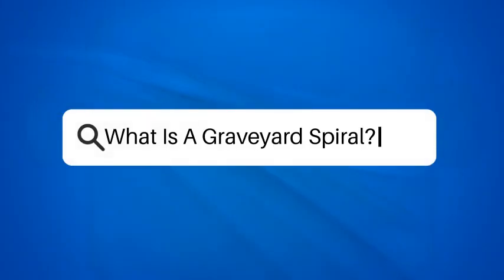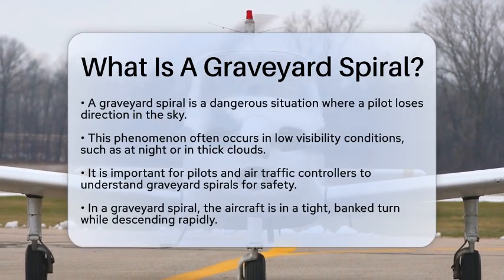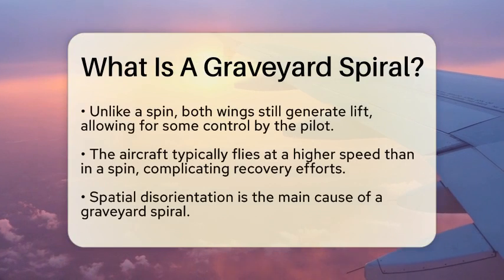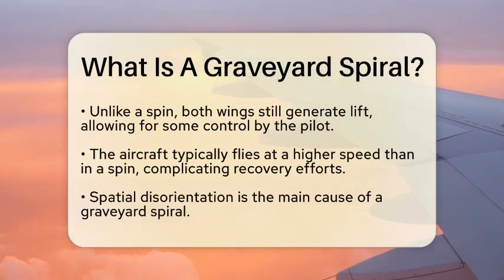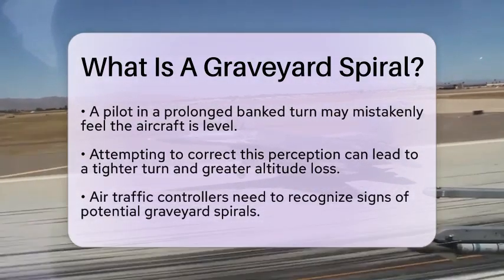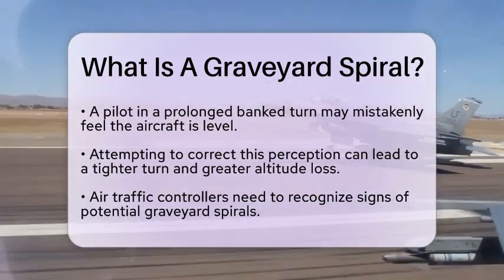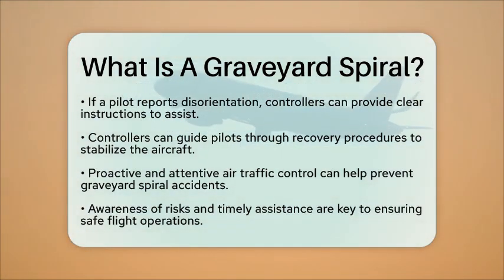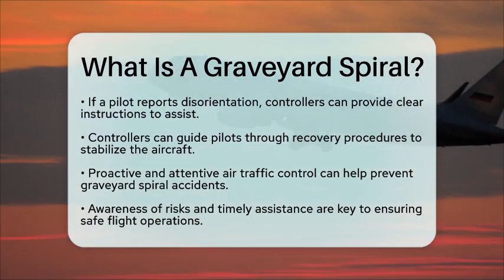What Is A Graveyard Spiral? - Air Traffic Insider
What Is A Graveyard Spiral? In this informative video, we’ll discuss a critical aviation topic that every pilot and air traffic controller should understand: the graveyard spiral. This phenomenon can pose serious risks in flight, especially when a pilot becomes disoriented in challenging conditions. We will break down what a graveyard spiral is, how it occurs, and why spatial awareness is vital for safe flying.

Throughout the video, we’ll cover the mechanics of a graveyard spiral, including how an aircraft can enter a tight, banked turn while losing altitude. We’ll also highlight the importance of recognizing the signs of disorientation and how air traffic controllers can intervene to assist pilots in distress. You’ll learn about the recovery procedures that can be implemented to stabilize an aircraft and ensure safety in the skies.

Whether you're a seasoned aviator or simply interested in aviation safety, this video will provide essential information to enhance your understanding of graveyard spirals.